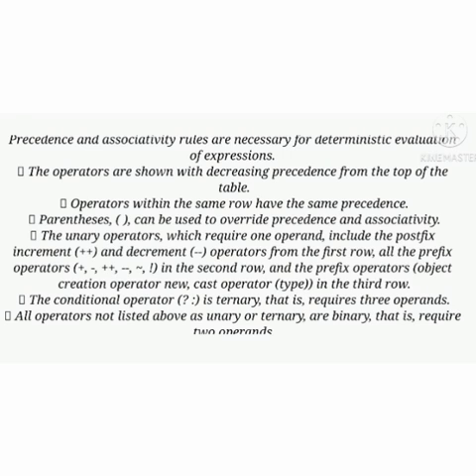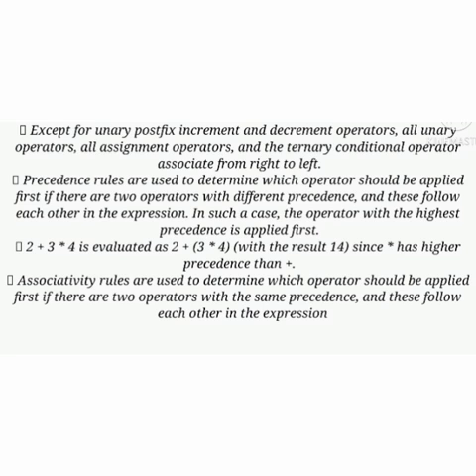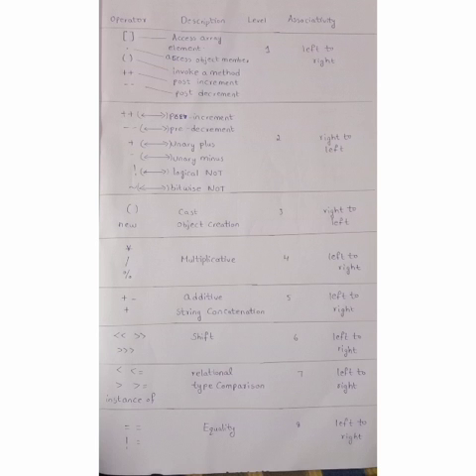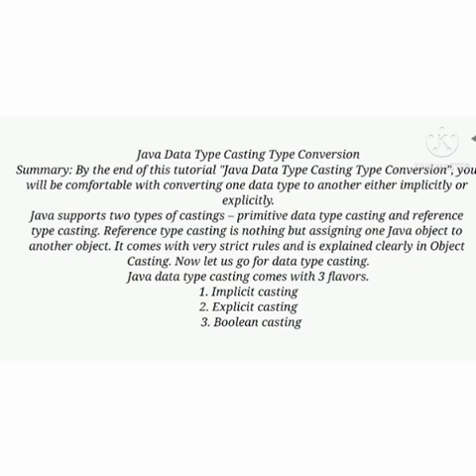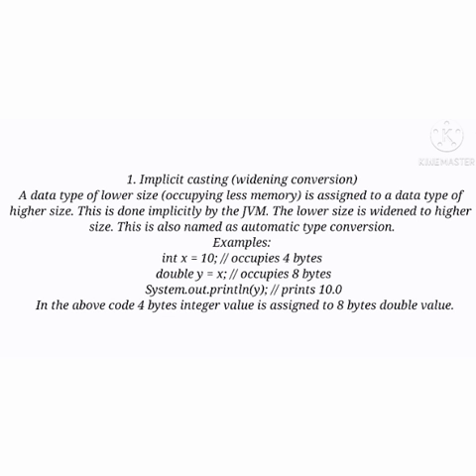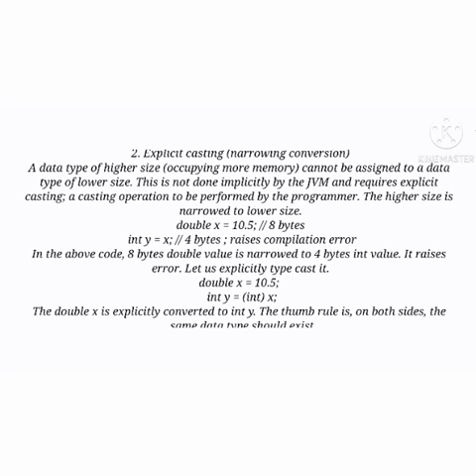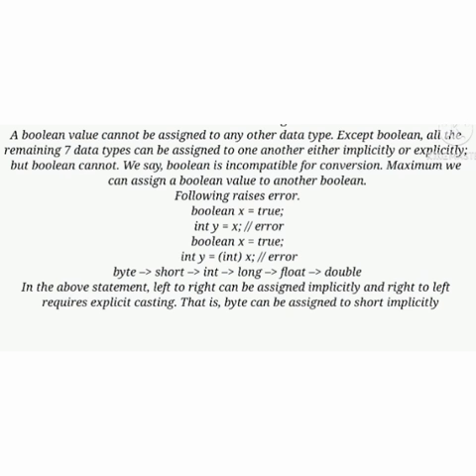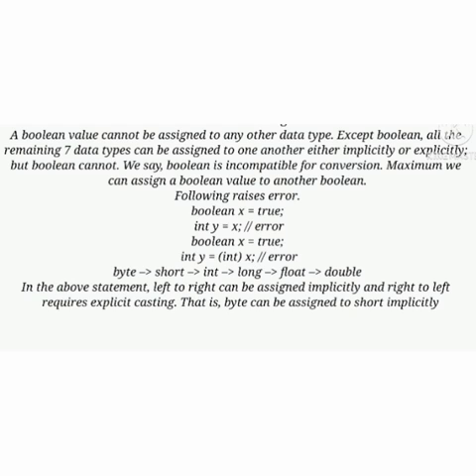precedence rules and associativity type conversion and type casting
easy way to learn Java programming